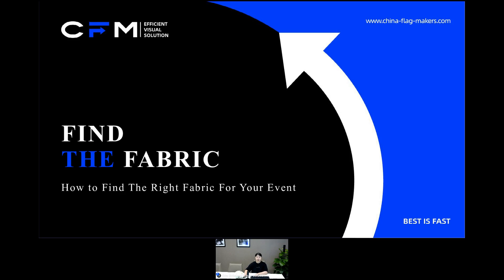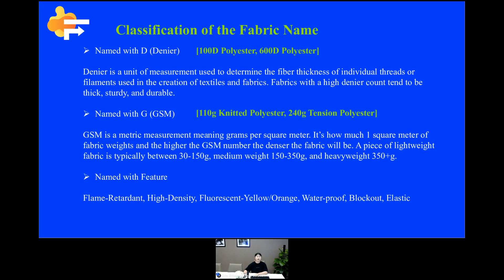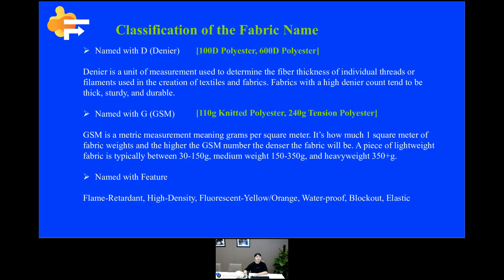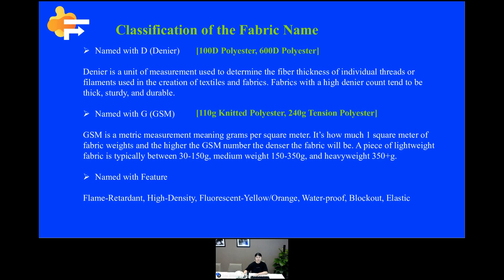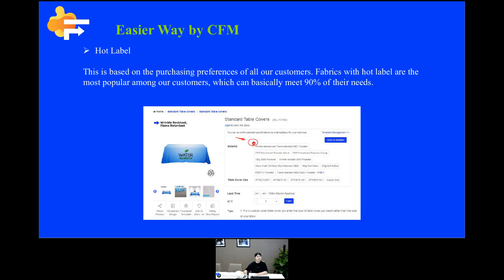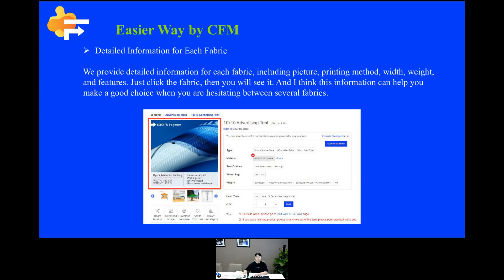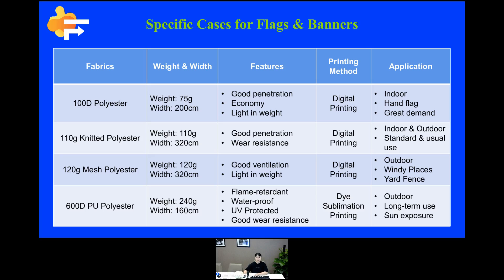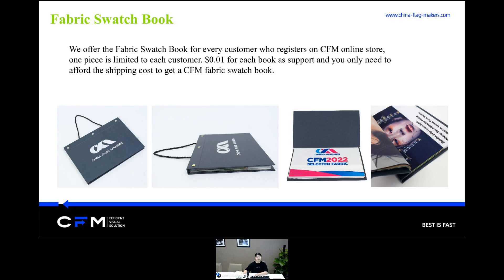How to Select the Fabrics for Flags and Banners | Find the right fabrics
What type of fabric for this item is most suitable?
Which fabric is better for outdoor use?
I need to use it in a windy place, which fabric do I need to choose?
Here in this webinar, you may find your answer.
Have questions about selecting the right fabric for flags and banners, just feel free and our product expert will help you.

Since its establishment in 2005, CFM has been focusing on offering quality fabric printing services & efficient visual solutions.

Our philosophy
CFM consistently pursues the philosophy of “Best is Fast”, providing customers with the best products, unreserved services, and best customer experiences in the shortest time. CFM spares no effort to offer you the best because every customer counts to us.

Chapters
0:00 Start
1:11 Content
1:30 Classification of the Fabric Names
3:59 Easier way to select the proper fabric on CFM
5:40 Specific fabric usage for flags and banners
8:22 How to get a fabric swatch